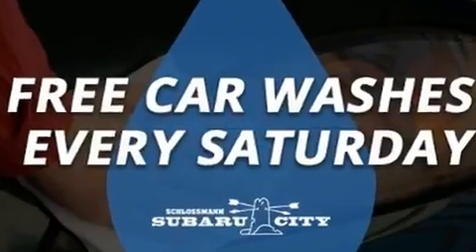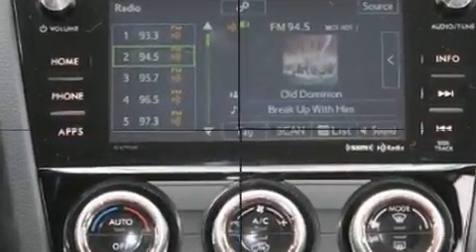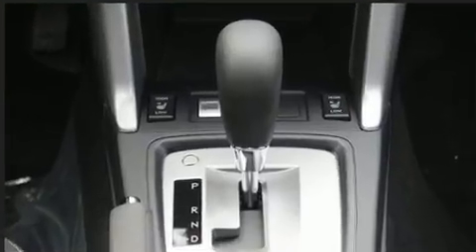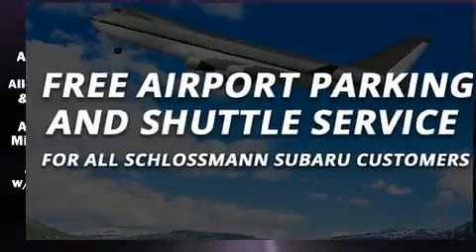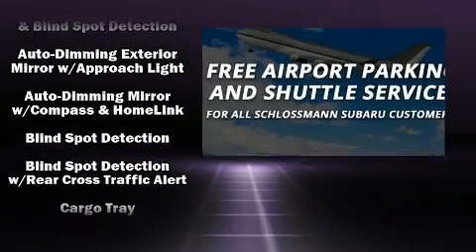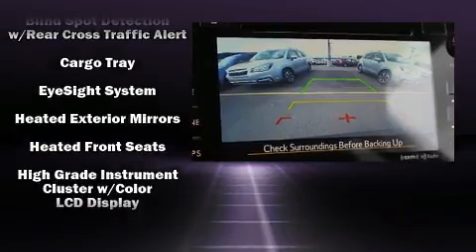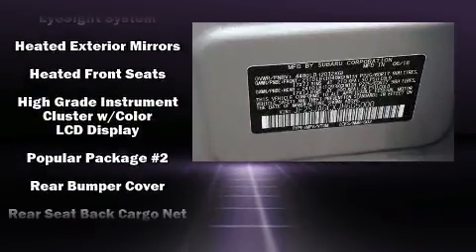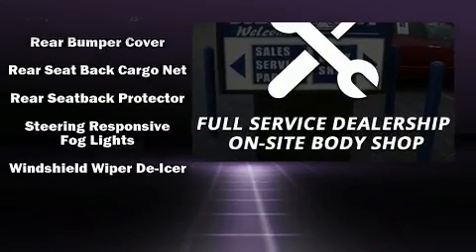2018 Subaru Forester in Milwaukee, WI 53221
Schlossmann Subaru City of Milwaukee

Sensibility and practicality define the 2018 Subaru Forester. Under the hood you'll find a 4 cylinder engine with more than 170 horsepower, and for added security, dynamic Stability Control supplements the drivetrain. Top features include a split folding rear seat, adjustable headrests in all seating positions, an outside temperature display, automatic dimming door mirrors, heated seats, front fog lights, power door mirrors, and 1-touch window functionality. For drivers who enjoy the natural environment, a power moon roof allows an infusion of fresh air. Subaru ensures the safety and security of its passengers with equipment such as: dual front impact airbags with occupant sensing airbag, head curtain airbags, traction control, brake assist, a panic alarm, an emergency communication system, and 4 wheel disc brakes with ABS. Sophisticated all wheel drive assures superb handling in any weather condition. Our sales reps are knowledgeable and professional. They'll work with you to find the right vehicle at a price you can afford. Stop by our dealership or give us a call for more information.